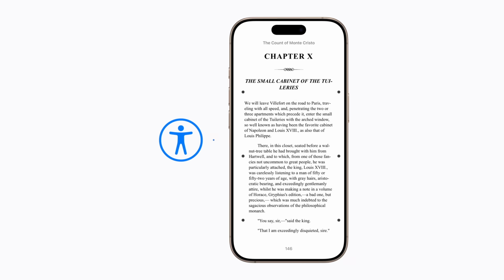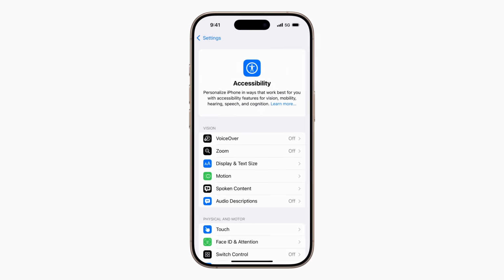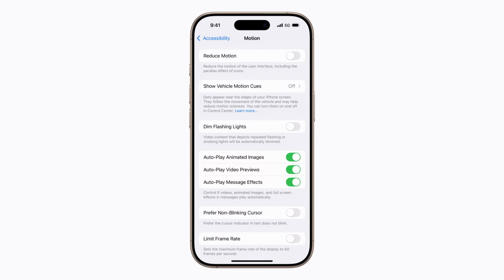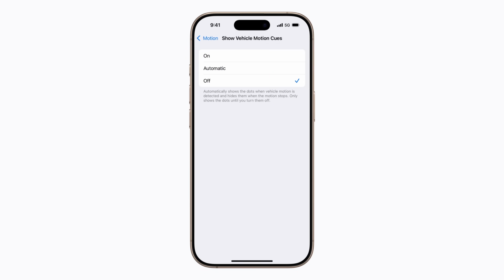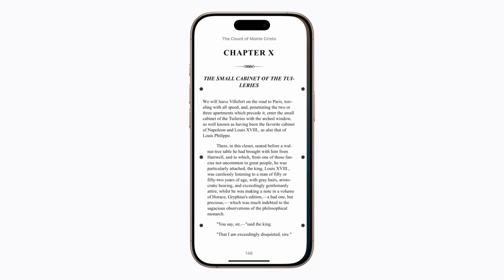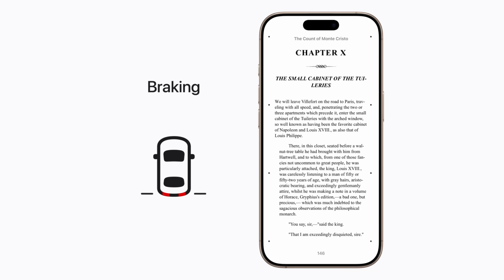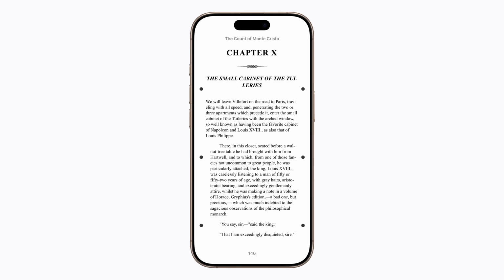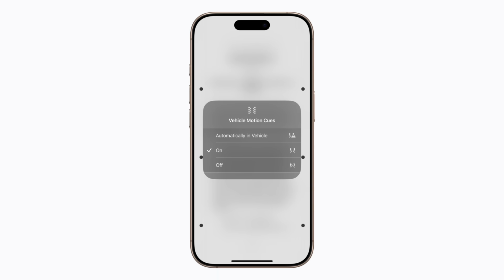How to use Vehicle Motion Cues on iPhone or iPad | Apple Support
Starting in iOS 18 and iPadOS 18, passengers using their devices in moving vehicles can use Vehicle Motion Cues, which can help reduce motion sickness.